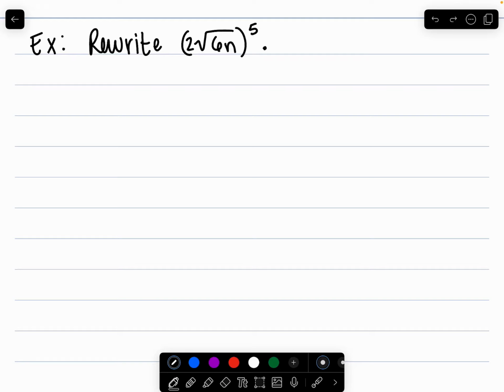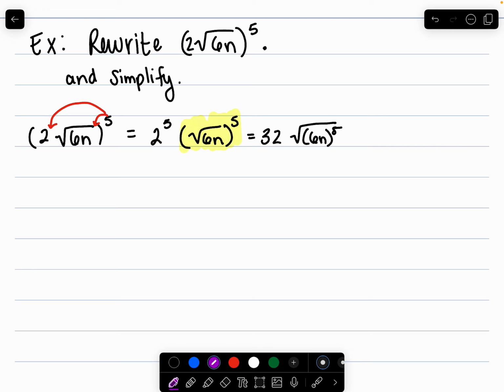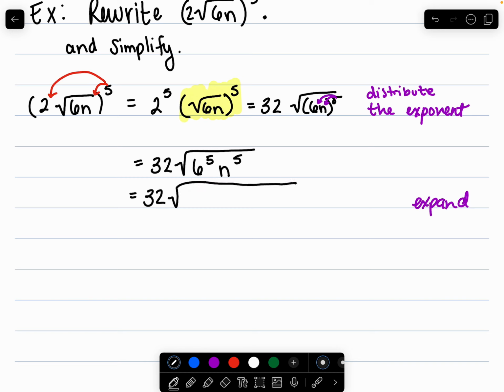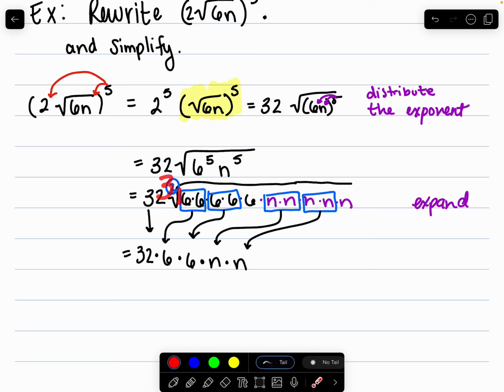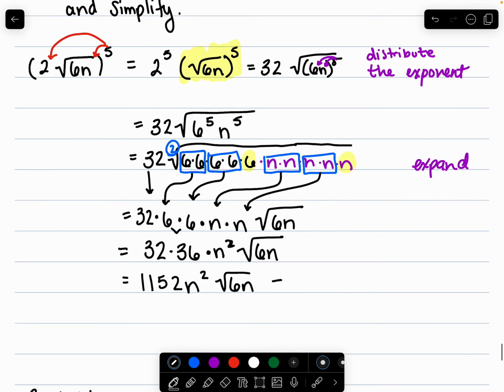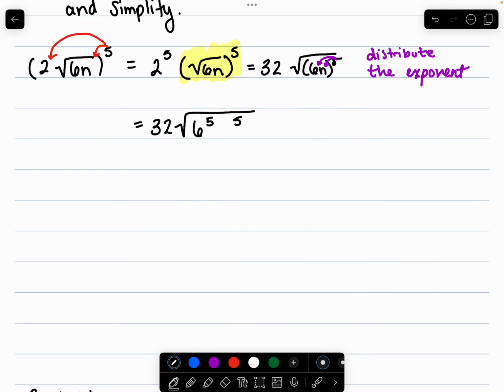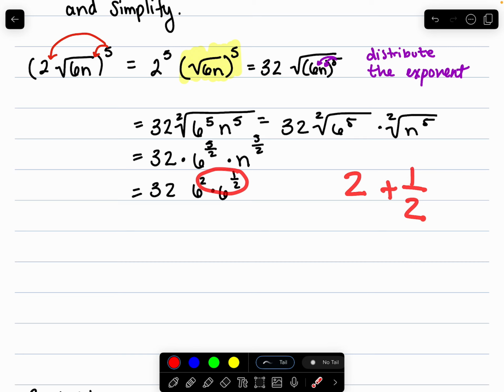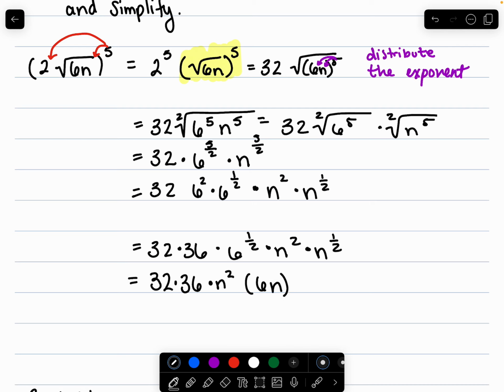How to Rewrite and Simplify Radicals into Exponential Form